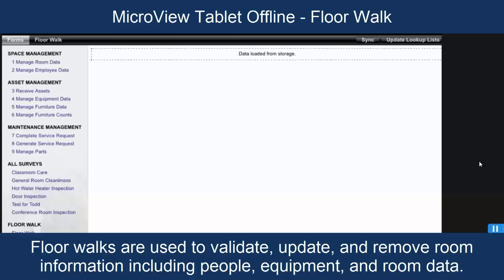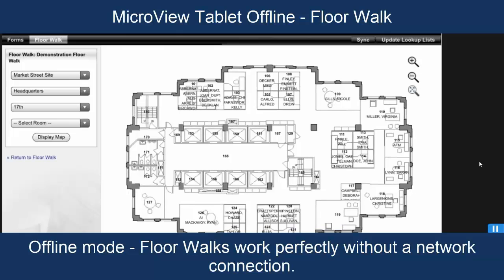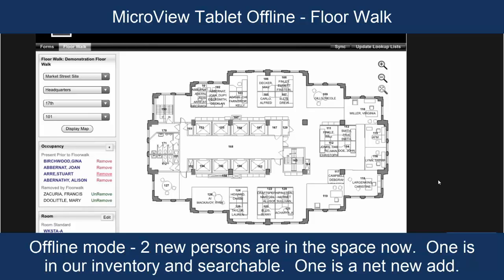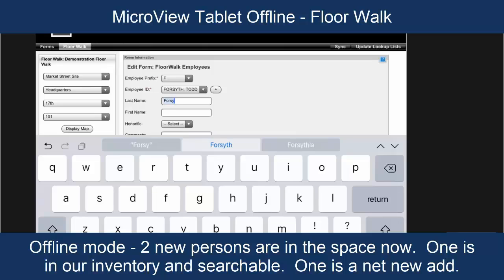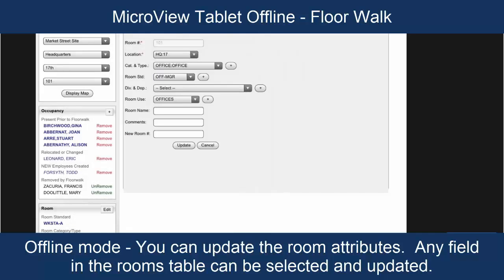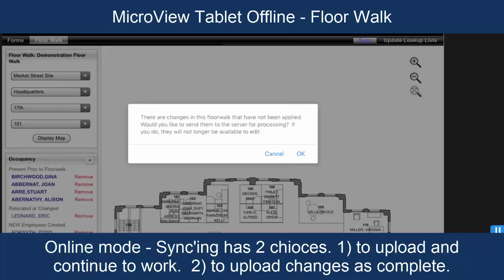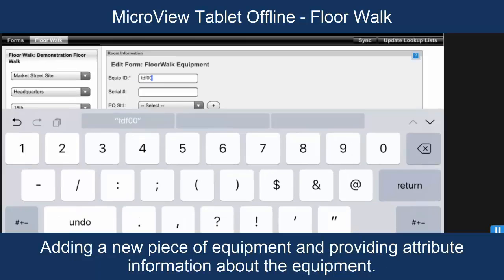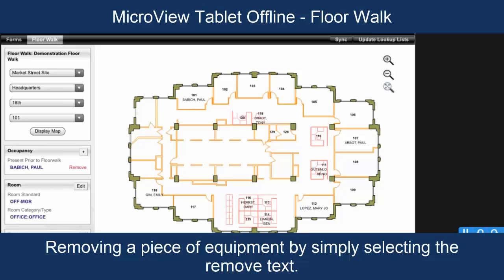MicroView Tablet - Floorwalk